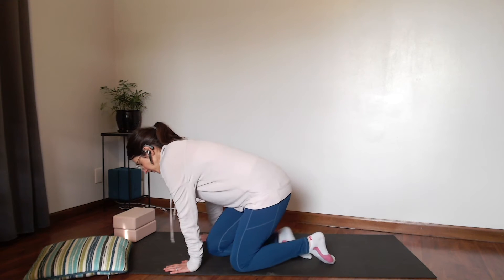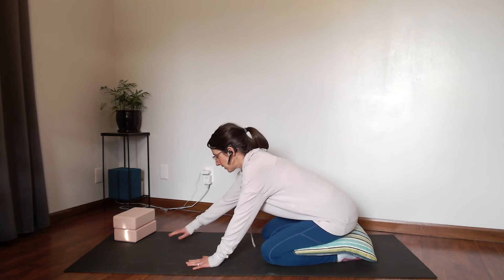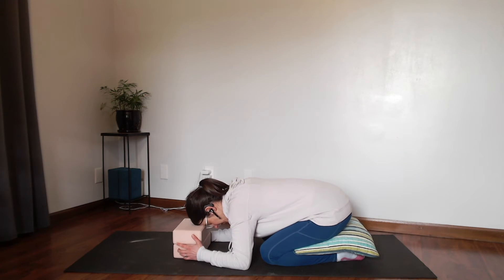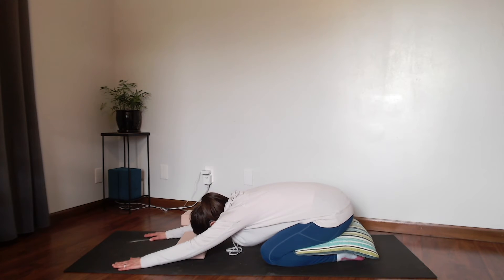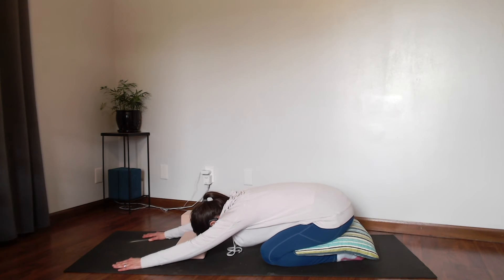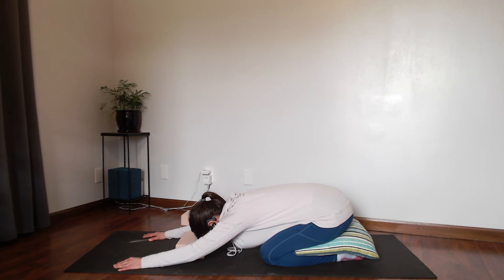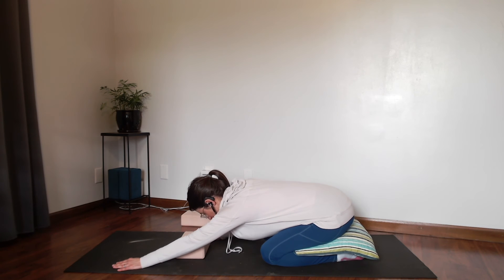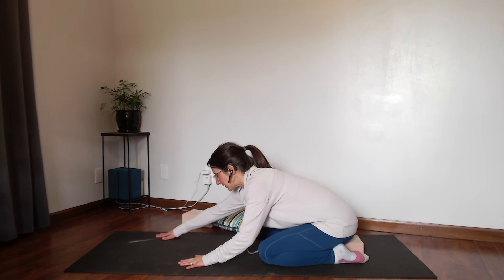CHILD'S POSE TUTORIAL: Tips for Child's Pose & Stretching for Low Back Pain & to Release Tension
Follow along in his guided child’s pose tutorial by doctorate in physical therapy, Michele.  Learn how to do a child’s pose and stretch out your low back and relieve tension.  Child’s pose is also known as prayer stretch.  We can use this restorative posture to release our back muscles.

💪🧘‍♀️  CUSTOM PERSONAL TRAINING AND YOGA: If you are ready to create a sustainable health plan, create habits that you can stick with, and regain your energy, then I invite you to set up a free consultation call!

🤩 MEAL PLANNING MADE EASY:  I created this free and quick class where I break down how to meal plan for a whole month in less than 30 minutes and give you some tips and ideas along the way.  All printables are included.